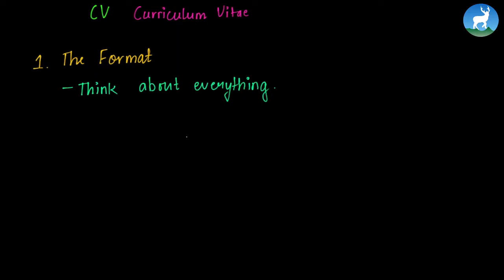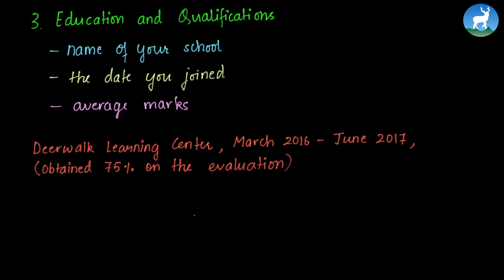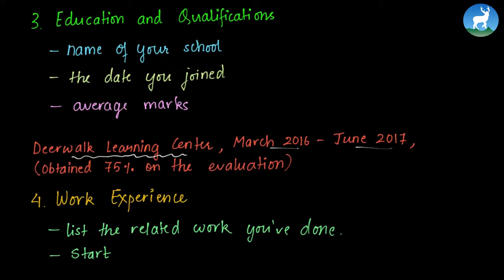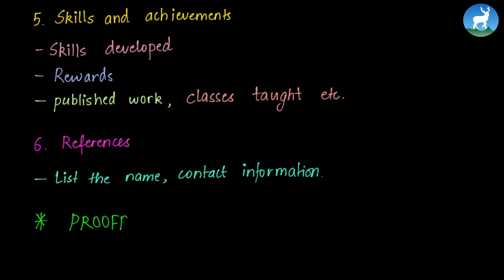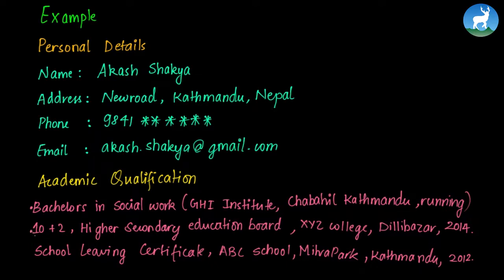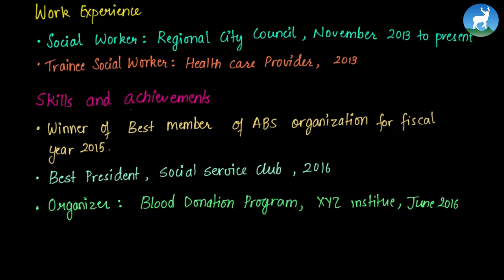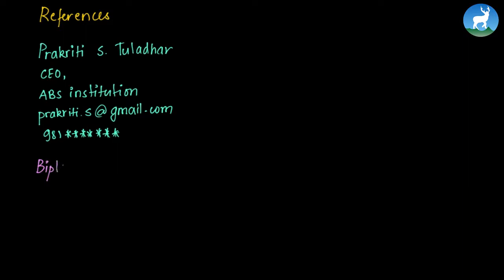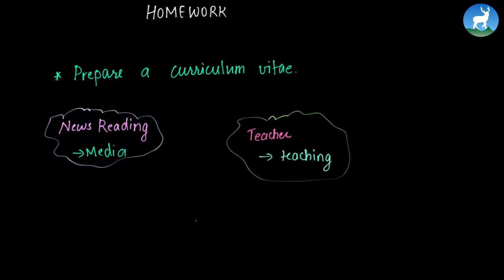Akankshya Upadhyay - Unit 16 - Creative Writing - How to write CV - Class 9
This video tutorial is for Grade 9, English, and today, we are discussing about how to write a CV. In this video we will cover the following topics

1. Steps in creating Curriculum vitae